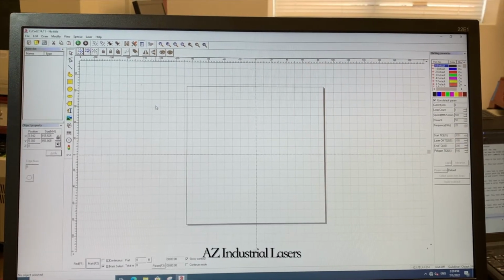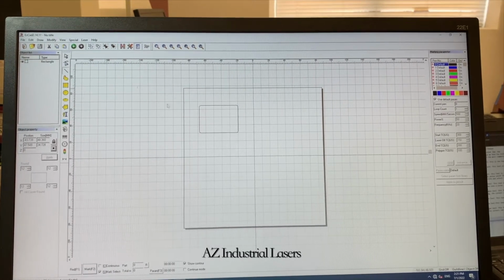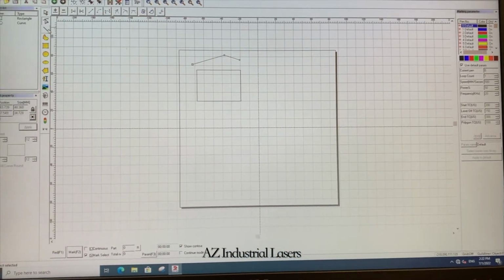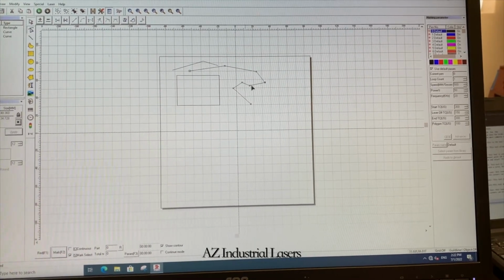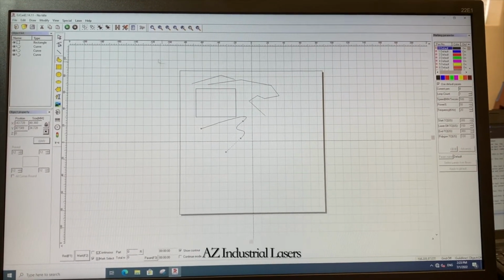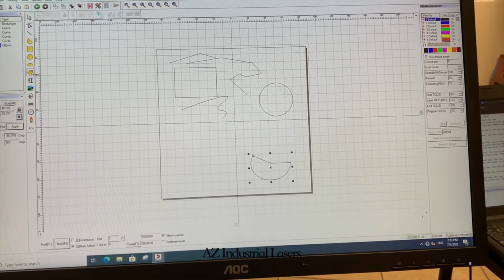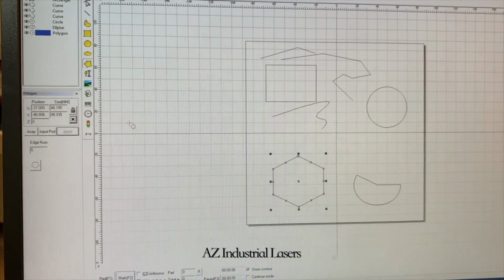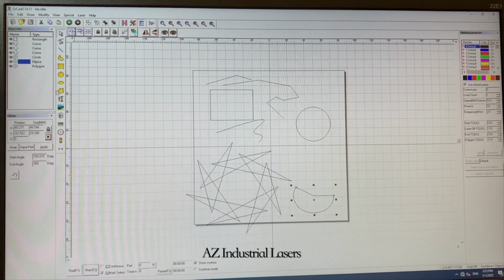LasePen® Laser Marking Machine Tutorials #1 -How to Draw Objects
In this video we talked about how to draw objects in the marking software installed in LasePen® Laser Marking Machines.

LasePen® Laser Marking Machines, provided by AZ Industrial Lasers, are powerful tools that help you achieve high quality marking an engraving on a variety of materials.